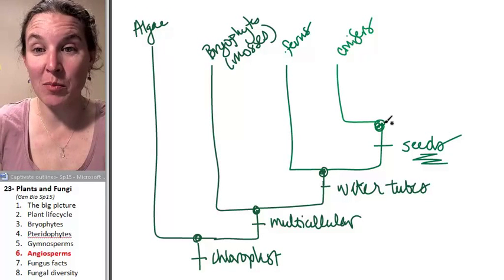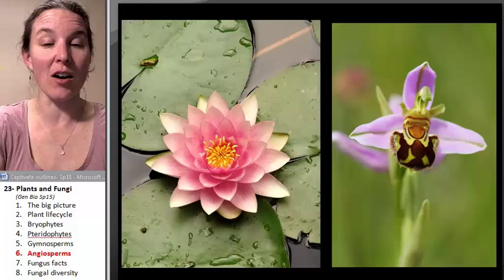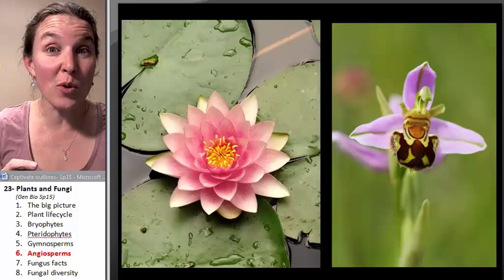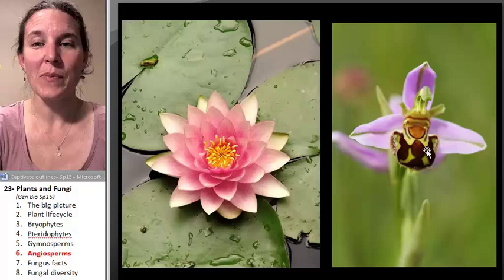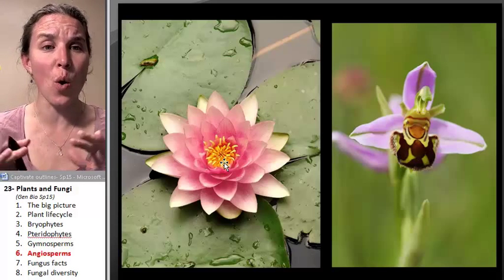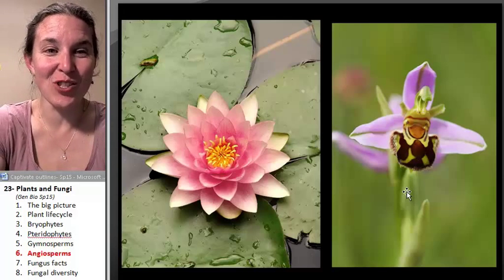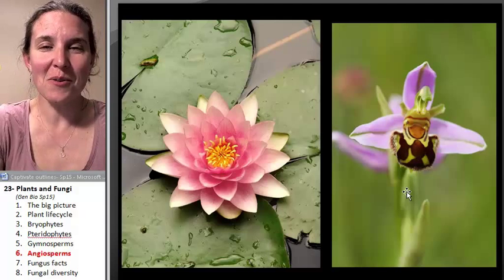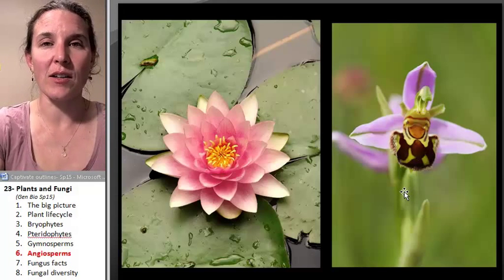Plants & Fungi 6- Angiosperms